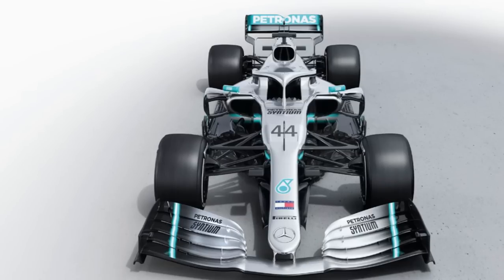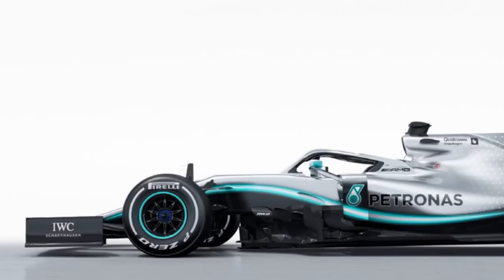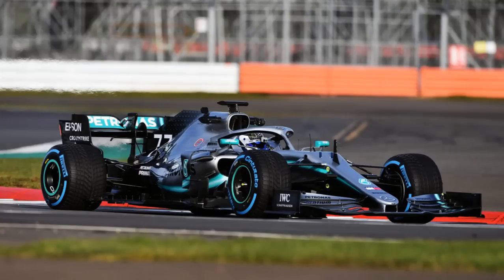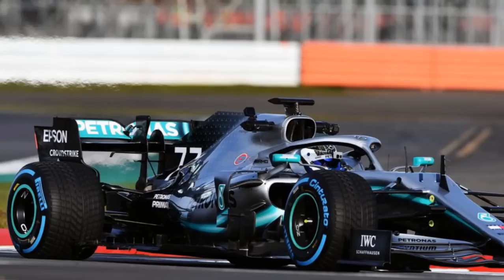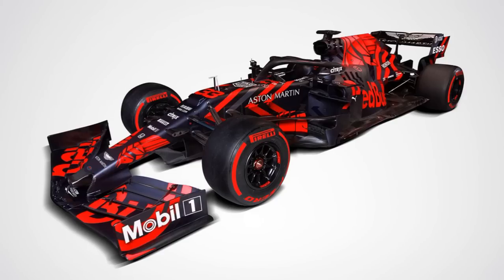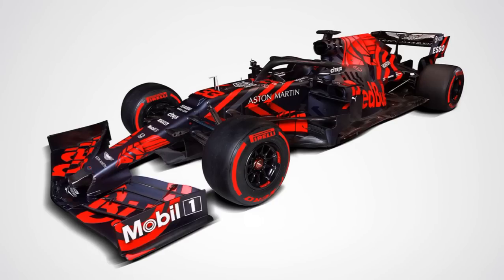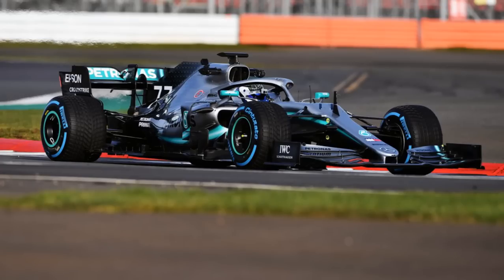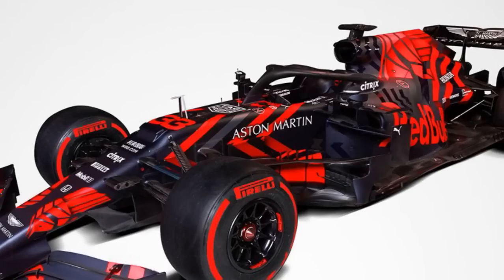The New 2019 Mercedes F1 W10 & Red Bull RB15 Cars Revealed!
Welcome to this the fourth video where we look at more 'reveals' of 2019 which today is; Mercedes releasing what they hope is the next car to power Lewis Hamilton to another championship and Red Bull who are starting their new partnership this year with Honda. First we will look at Mercedes' new 2019 car and analyse all of the new aero pieces on the car. Then we will look at the all the Honda powered Red Bull and what they have for us. But what exactly will the new Mercedes & Red Bull cars for 2019 have in store for us? To find out make sure to check out this video.